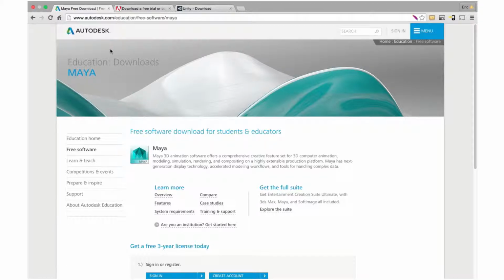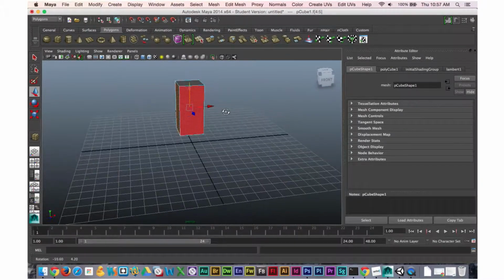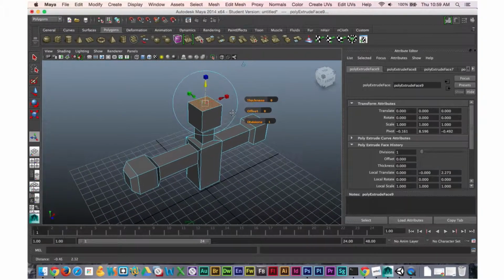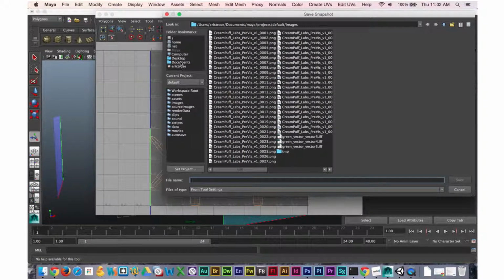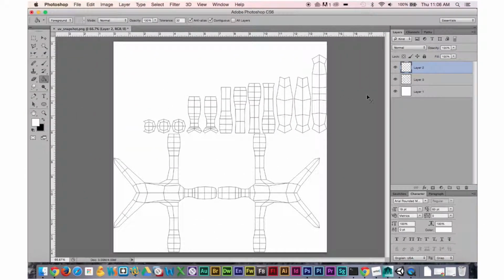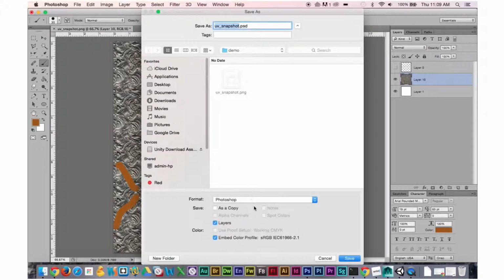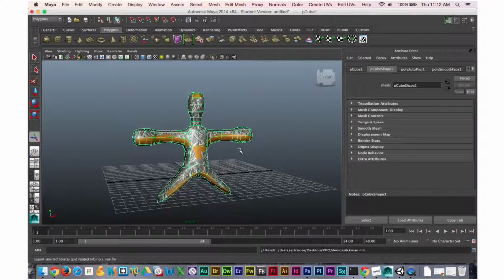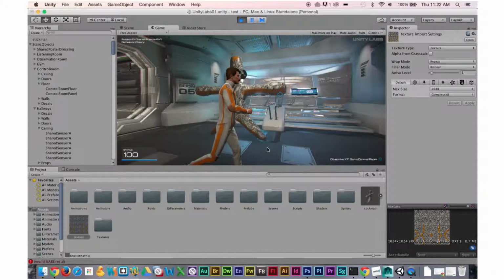Maya to Unity: from start to gameplay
Tutorial for making a model, adding a texture and getting it into a video game.